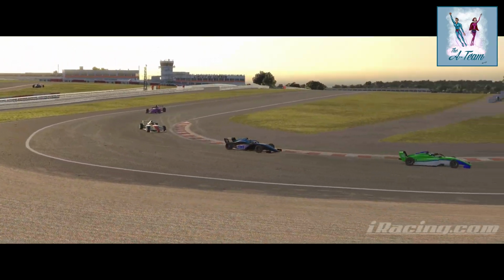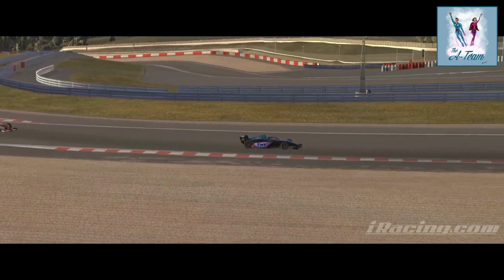IRacing: FIA F4 on Ledenon - Is Iracing worth a try?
Alex gives her opinion on Iracing and explains the pros and contras.
Feedback welcome!